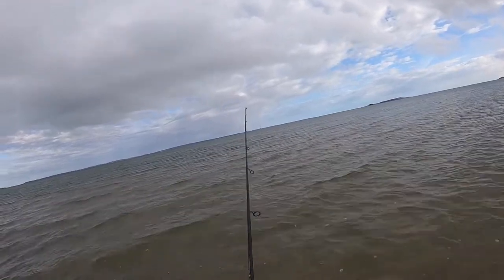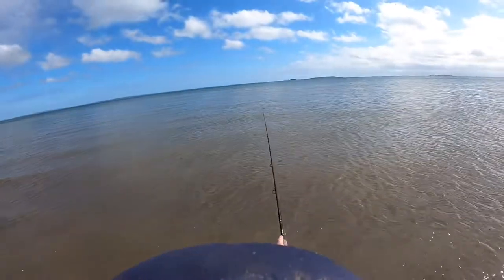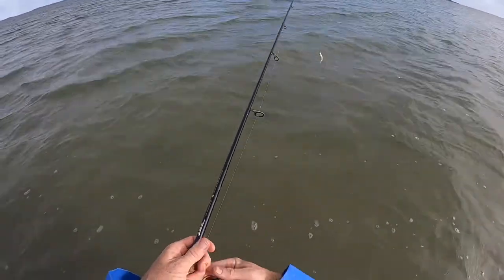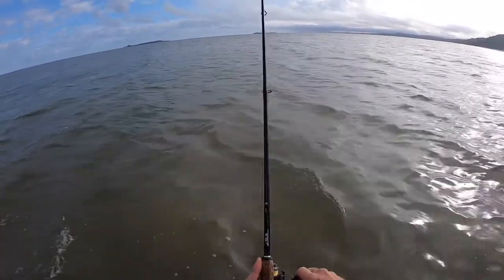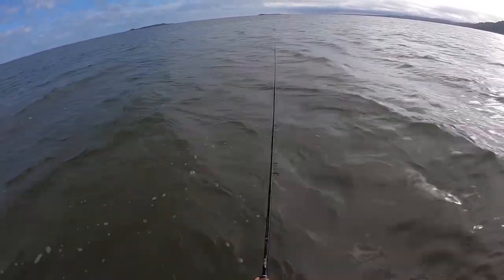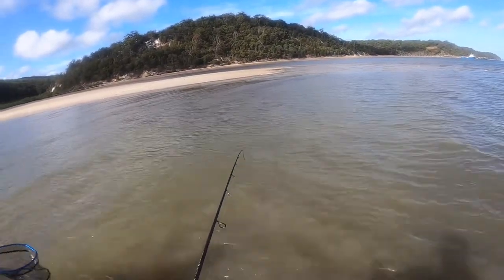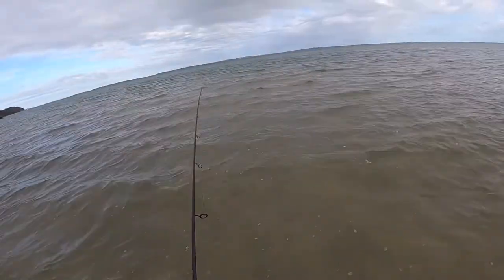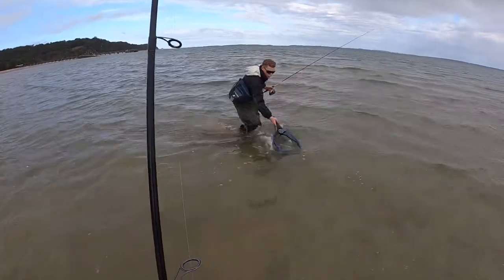Flats fishing K’Gari (Fraser island) Part I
Fishing the flats on the rising tide with tips on action, location on the flats, using the wind, gear and more…